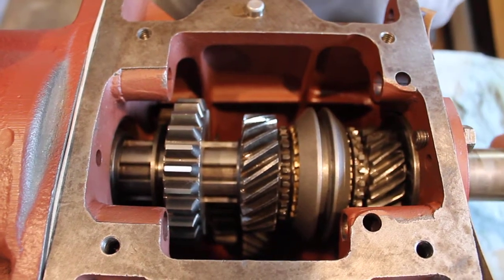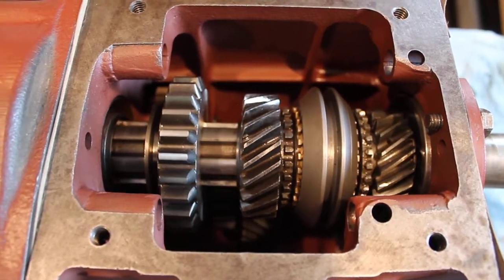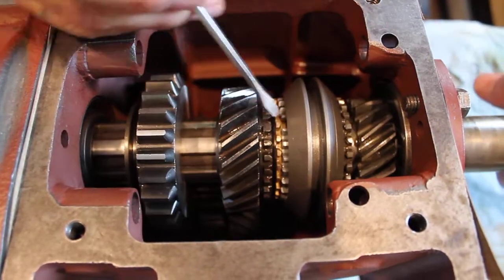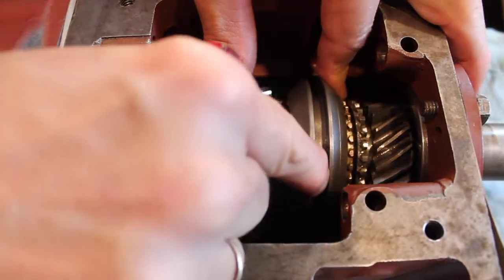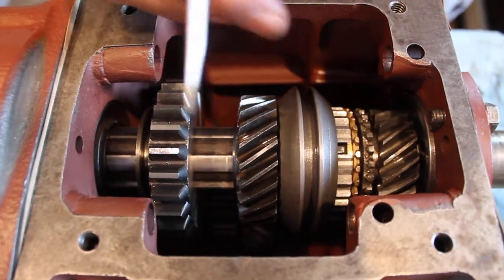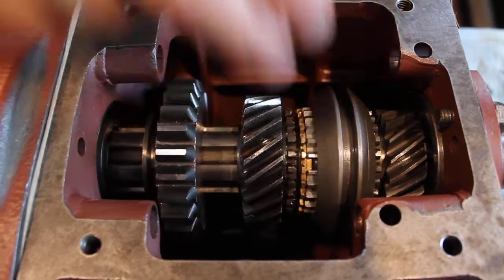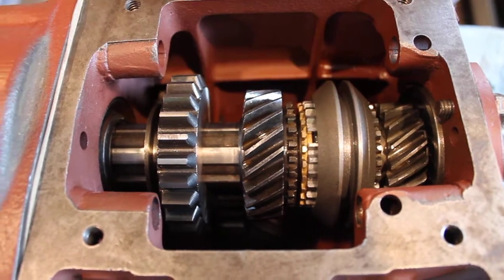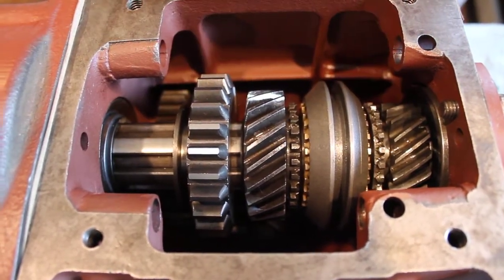T-84 Slop Test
Final test assembly of T-84 transmission with honed rear bearing for ease of removal, all gaskets in place, transfer case attached with gasket, main shaft transfer gear (GPW7722) torqued, and 0.010" shim on main shaft.